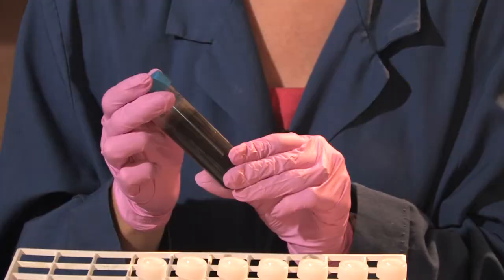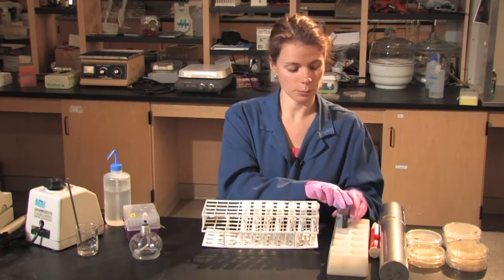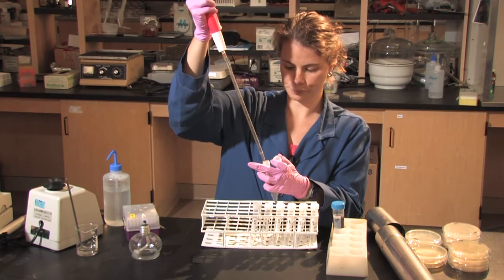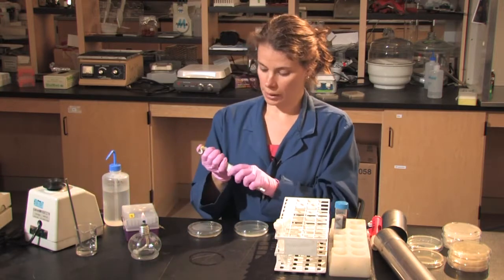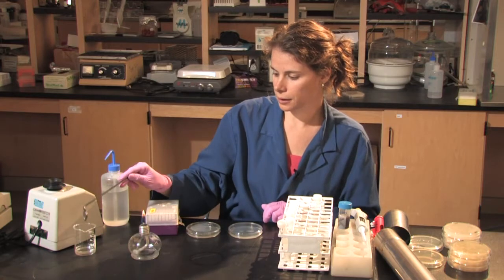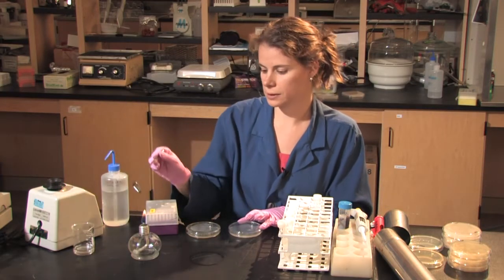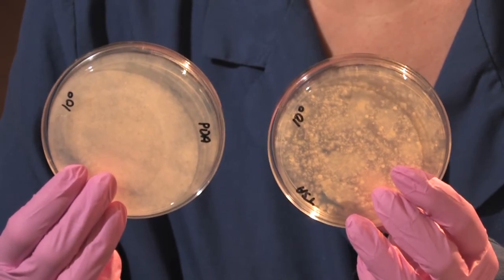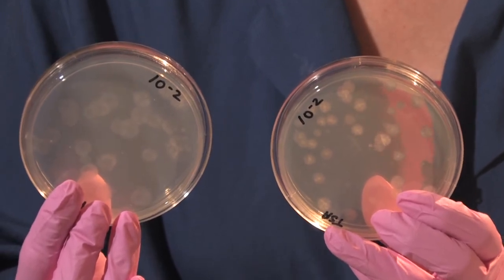It is Alive - Culturing Bacteria and Fungi